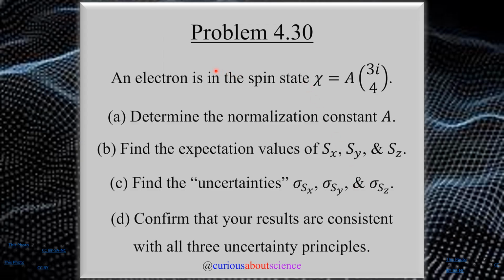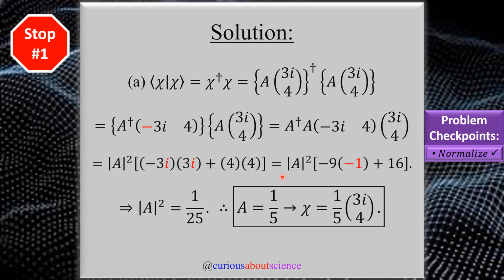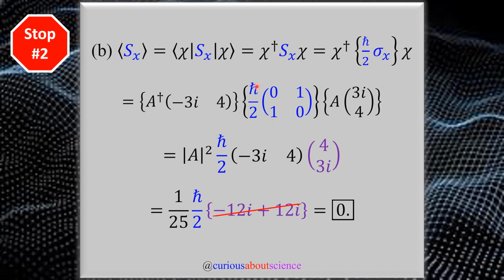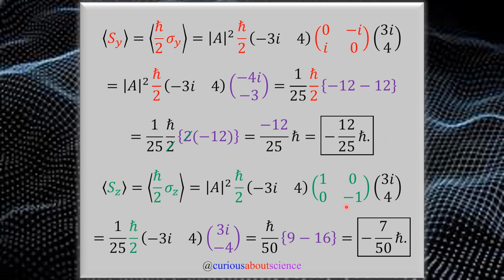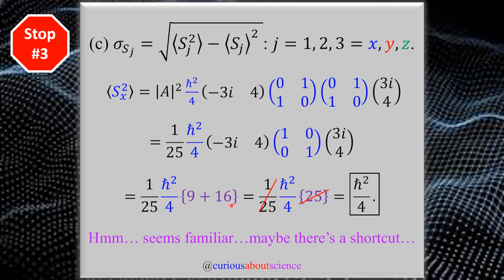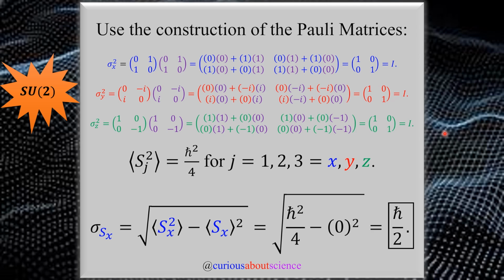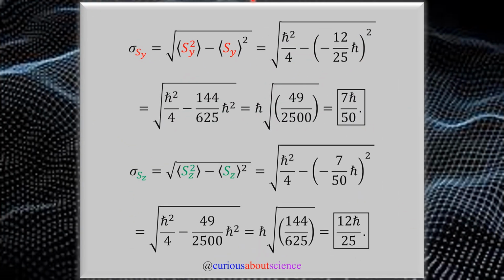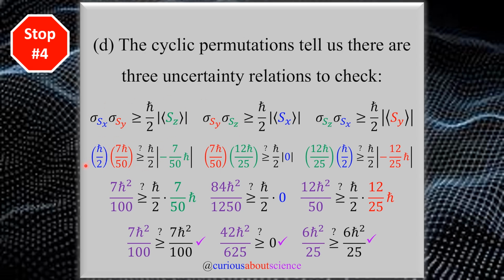Problem 4.30 - Spin ⇢ Pauli Spin Matrices Example: Intro to Quantum Mechanics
Angular momentum now takes a turn to the "intrinsic" realm. Spin and spinor theory is algebraically identical to the "extrinsic" theorem we saw with orbital angular momentum. Here we get to experience the Pauli Spin Matrices. These are really exciting to study and bring much more to quantum mechanics than initially presented in this book.

• 𝙿𝚛𝚘𝚋𝚕𝚎𝚖 𝙱𝚛𝚎𝚊𝚔𝚍𝚘𝚠𝚗 𝚃𝚒𝚖𝚎 𝚂𝚝𝚊𝚖𝚙𝚜:
00:00 - Background.
00:28 - Problem Statement.
01:00 - Part (a) Normalize.
02:50 - Part (b) Expectation Values.
07:04 - Part (c) Standard Deviation.
09:03 - Note ↦ Pauli Matrices - Construction.
13:38 - Part (d) Uncertainty Relations.
15:20 - Concluding Remarks.

⍟ 𝐂𝐫𝐞𝐝𝐢𝐭𝐬 ⍟
◉ ☞📚📖📓= Griffiths, David J., and Darrell F. Schroeter. “Chapter 4 Quantum Mechanics in Three Dimensions.” 𝘐𝘯𝘵𝘳𝘰𝘥𝘶𝘤𝘵𝘪𝘰𝘯 𝘵𝘰 𝘘𝘶𝘢𝘯𝘵𝘶𝘮 𝘔𝘦𝘤𝘩𝘢𝘯𝘪𝘤𝘴, 3rd ed., Cambridge University Press, 2018, pp. 131–197.